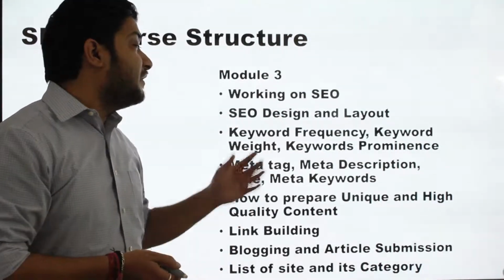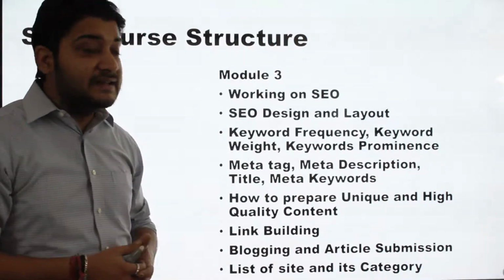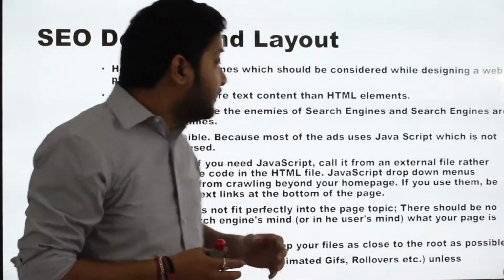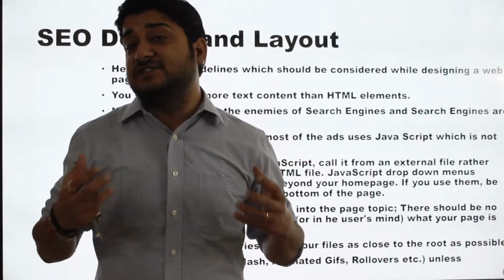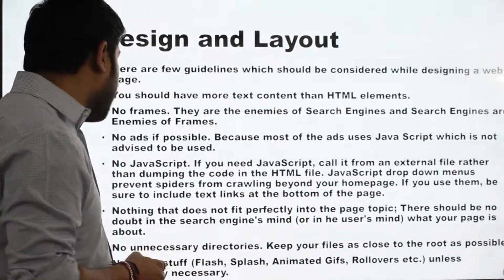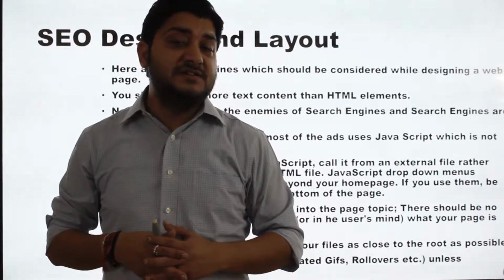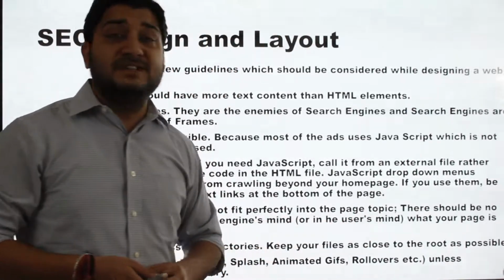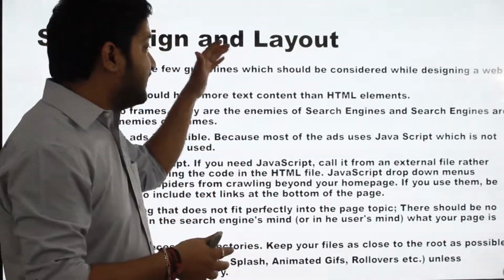SEO Tutorial Part 3| Structuring an SEO | Free Online Course Material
This part of the course will help the user understand how to do SEO.
This topic is the base for any user or optimizer to do an SEO for a company or for self-company. This topic will help in structuring SEO. This topic will talk about the following SEO Design and Layout Here are a few guidelines that should be considered while designing a web page. You should have more text content than HTML elements. No frames. They are the enemies of Search Engines and Search Engines are Enemies of Frames. No ads if possible. Because most of the ads use JavaScript which is not advised to be used. No JavaScript. If you need JavaScript, call it from an external file rather than dumping the code in the HTML file. JavaScript drop-down menus prevent spiders from crawling beyond your homepage. If you use them, be sure to include text links at the bottom of the page. Nothing that does not fit perfectly into the page topic; There should be no doubt in the search engine's mind (or in the user's mind) what your page is about. No unnecessary directories. Keep your files as close to the root as possible. No fancy stuff (Flash, Splash, Animated Gifs, Rollovers, etc.) unless absolutely necessary.